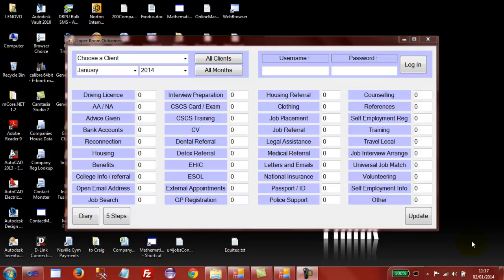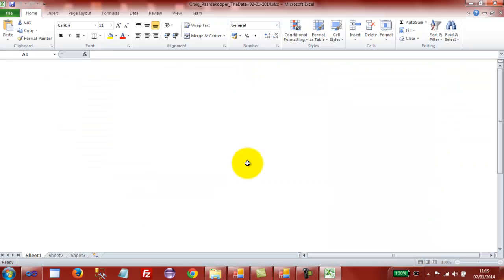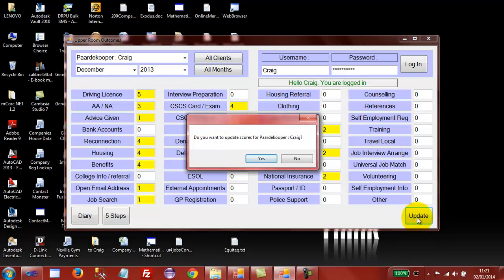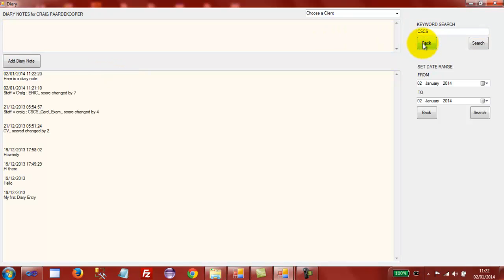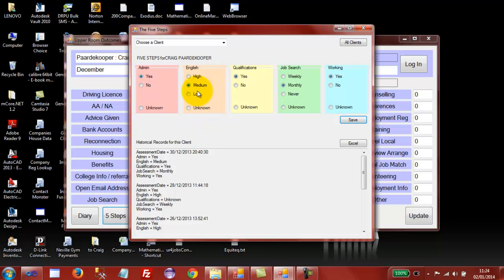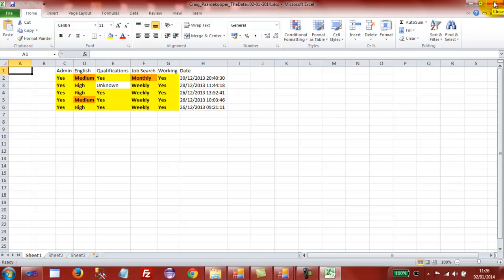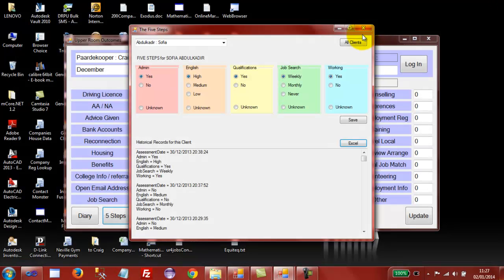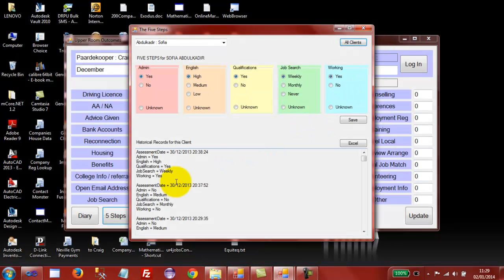Measuring Outcomes for Funding - 07975 866 810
Here is a software system for measuring client outcomes - as required by funders.

A staff member can update the scores for clients on any number of outcomes.

They can view the scores for any previous month for that client.

They can also view the scores for ALL previous months in an excel spreadsheet.

They can also view the sum totals for all outcome activity for all clients in an excel spreadsheet showing scores on a month by month basis.

This outcome counting software is a powerful way of seeing if a client is progressing, and if outcome levels are on target for funding.

It saves a great deal of labour in report writing, since it does all the counting for you.

The counting system also includes a diary feature for each client, so staff can keep descriptive records of a clients progress.

These diary records can be searched by keyword or by date.

Thirdly, the counting system includes the FIVE STEP SYSTEM - which is a means of quantifying client outcomes in terms of their achievement of 5 key steps -

1. Aquiring necessary documents for work and living

2. Aquiring a sufficient level of spoken English for work and living

3. Aquiring sufficient qualifications for work and living

4. Engaging in active job search on a monthly or weekly basis

5. Acquiring a job

Each of these 5 steps is quantified into a Yes-No response.

Staff can update 5 Step Scores for any client, and can view their 5 Step Progress over any period of time.

In addition staff can view the total 5 Step Progress scores for all clients together.

These scores can then be viewed in spreadsheet format for each month of the year. You can also